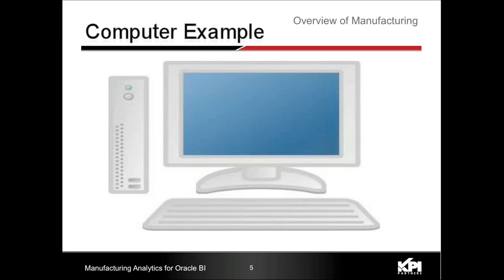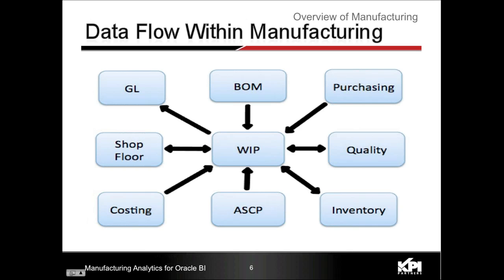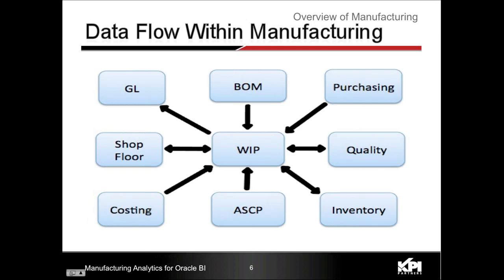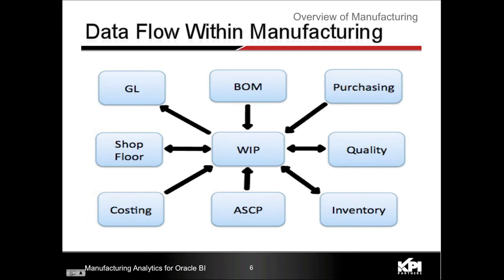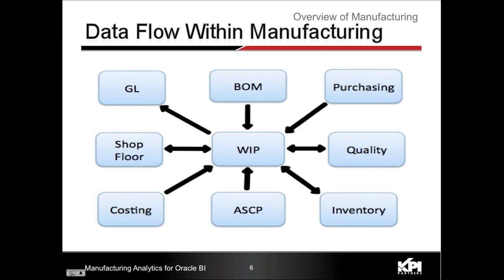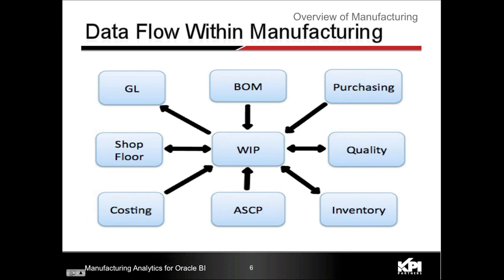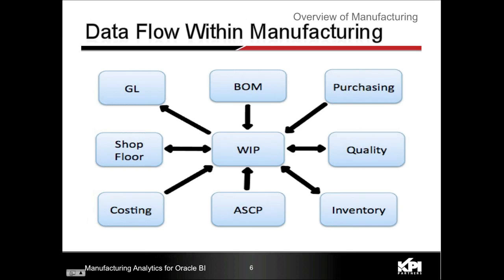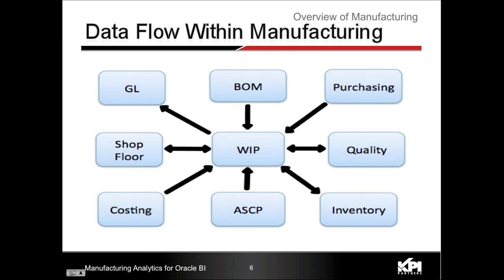Webinar: Manufacturing Analytics for Oracle BI: Part 2 - Data Flow Within Manufacturing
From our live webcast featuring Pavan Nanjundaiah from KPI Partners on how Manufacturing Analytics can extend your Oracle E-Business Suite, other ERP, or Oracle BI Applications deployment.

KPI Partners has developed a pre-packaged Manufacturing & Costing Analytics solution for use on the Oracle Business Intelligence platform and the Oracle E-Business Manufacturing modules.

KPI's Manufacturing Analytics for Oracle BI enables any organization to monitor and analyze the manufacturing processes and costing details that exist within an organization.  Key analytical areas include Discrete Job, Repetitive Schedules, Period Balances, Shop Floor operations, Bill of Material (BOM) resources, Scrap Analysis, Cost Types, Cost Elements, and Costing Trends.

Join us for this educational webinar that takes a deep dive into this exclusive pre-built solution from KPI Partners and how this can extend your BI Application to support the Manufacturing modules in Oracle E-Business Suite.